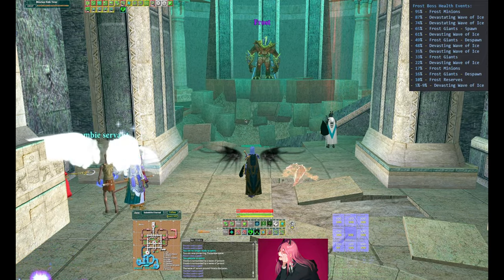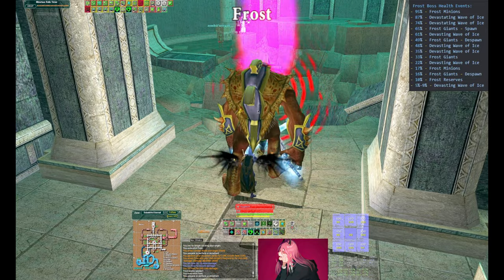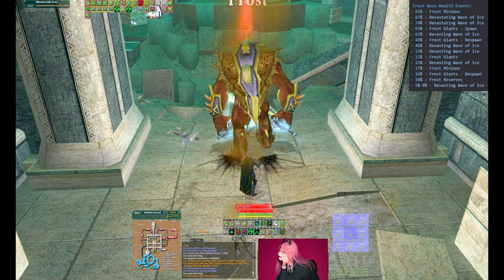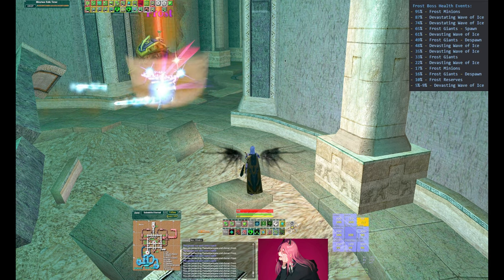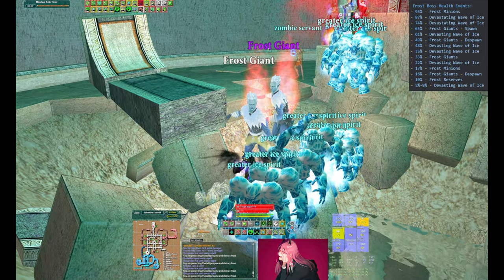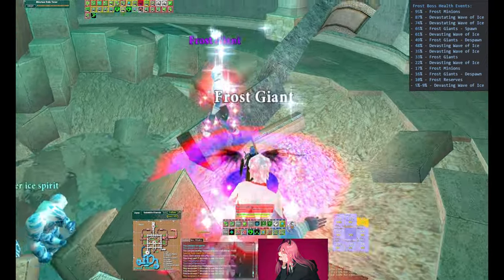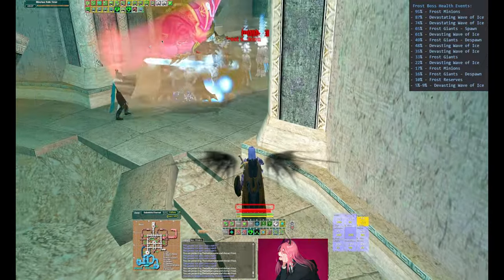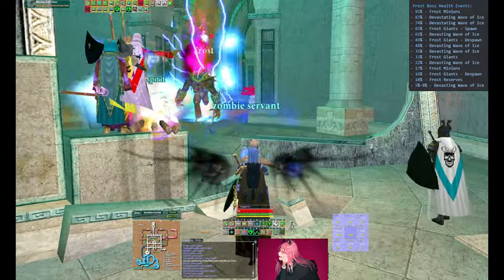Eden Sobekite - Boss 2 - Frost